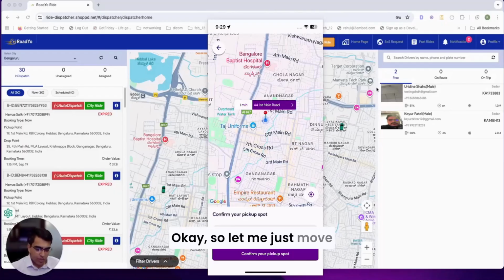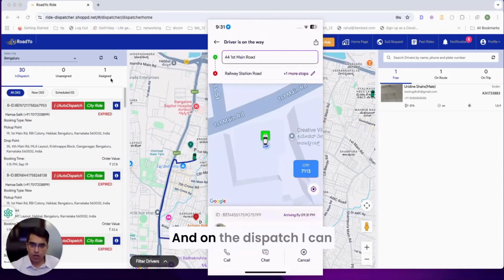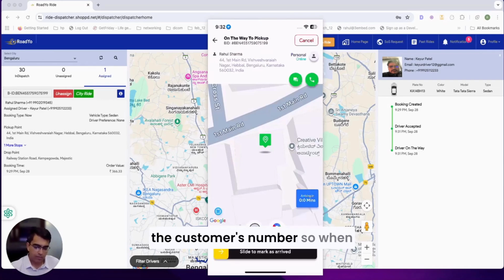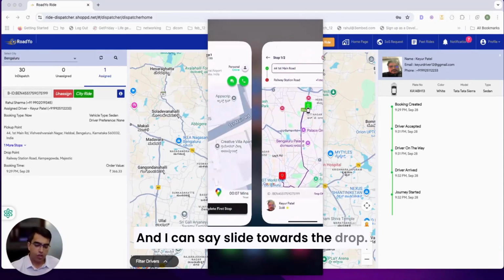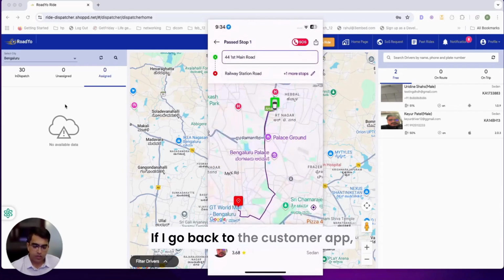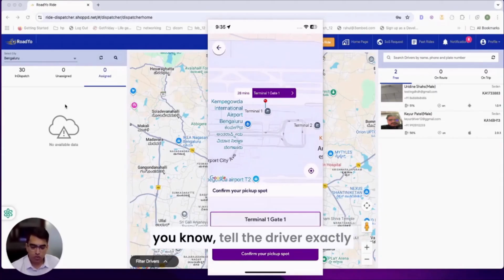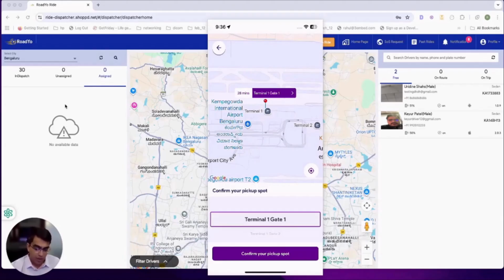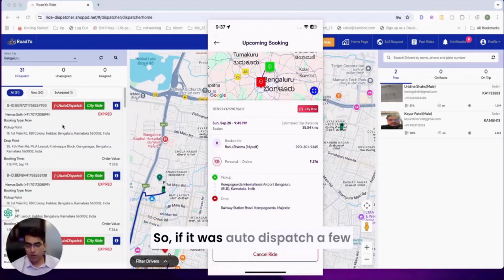Multi-Stop Ride Booking | Pre-Built Ride Share App by Appscrip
Watch how riders can easily add multiple stops in a single trip using Appscrip’s Pre-Built Ride Share App.
This short demo shows the multi-stop booking feature, allowing users to reorder destinations, view real-time fare updates, and experience AI-based route optimization for faster rides.

Perfect for startups launching smart, feature-rich ride sharing platforms with Appscrip’s pre-built software.

👨‍💻 About Appscrip:
Appscrip builds AI-powered software and SaaS platforms that help businesses launch faster and scale smarter.
From ride share and delivery apps to AI automation tools, we combine pre-built frameworks with custom AI solutions for startups and enterprises worldwide.